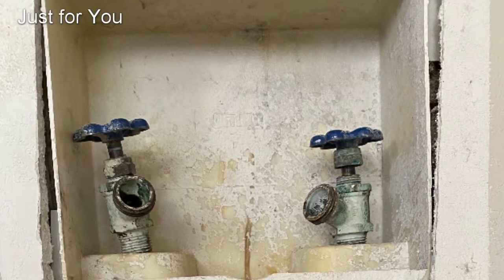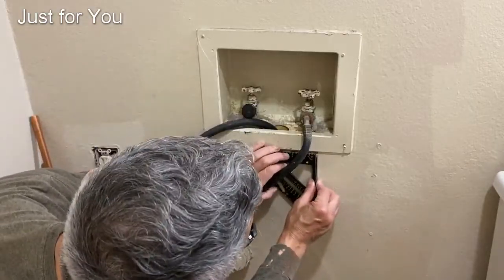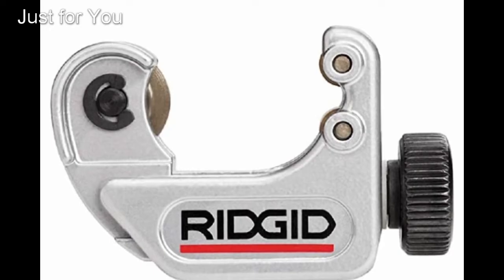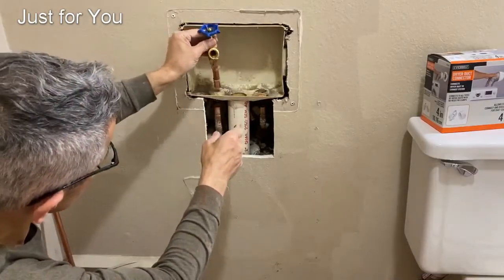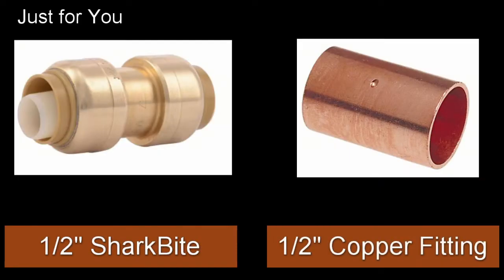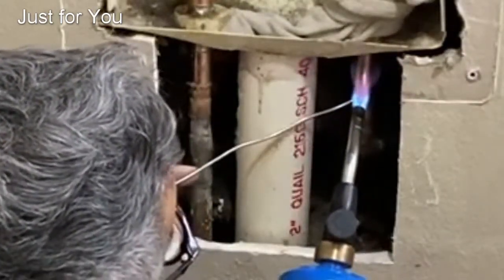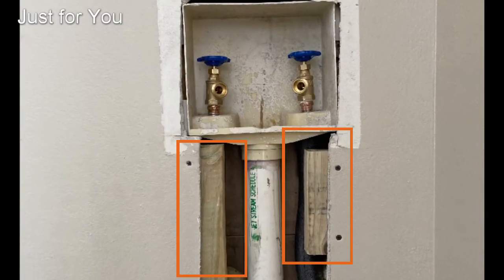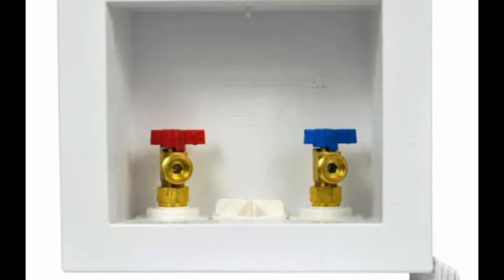How to Replace Washing Machine Water Supply Valves...Solder or Sharkbite...Drywall or Access Panel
If you liked this video, or if it solved your problem, please consider donating a dollar ($1) using the “super thanks”. Thank you.

Please view and use the content at your own risk.

In this video I show you how to replace those old and leaky washing machine water supply valves. I use a torch to solder my connections. However, I give you the part numbers for using Sharkbite fittings.

For learning how to cut copper pipe and solder copper pipe, see this video:

Some of the items used in this video are:
Tools:

IRWIN Tools ProTouch Drywall/Jab Saw (2014100)
RIDGID 32985 Model 104 Close Quarters Tubing Cutter, 3/16-inch to 15/16-inch Tube Cutter
Milwaukee 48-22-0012 Compact Hand Operated Hack Saw w/ Tool-Less Blade Change (10 Inch Blade Included)
American Valve M75LS 1/2" Washing Machine Valve, 1/2-Inch

Supplies:
SharkBite U072LFA Straight Connector Plumbing, PEX Fittings, Push-to-Connect, Copper,CPVC, 1/2 Inch x 1/2 Inch FNPT

Oatey Company 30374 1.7 Oz #95 Flux

Nu-Calgon 4371-32 Thermo-Trap Gel

Access Panel for Drywall - 14 x 29 inch - Wall Hole Cover - Access Door - Plumbing Access Panel for Drywall - Heavy Durable Plastic White

First Alert HOME1 Rechargeable Standard Home Fire Extinguisher UL Rated 1-A:10-B:C, Red

3M Pro Grade No-Slip Grip Advanced Sandpaper, 9 X 11-Inches, 220 Grit, 20/Pack

Material presented in this video is based on my own personal experience and it’s not professional advice. Therefore, please view and use the material presented in this video at your own risk.

If you agree or disagree with the content of this video, comments are always welcomed. Please keep them clean and professional.